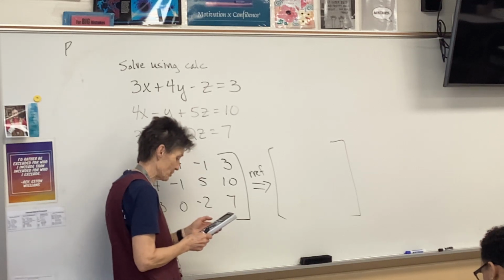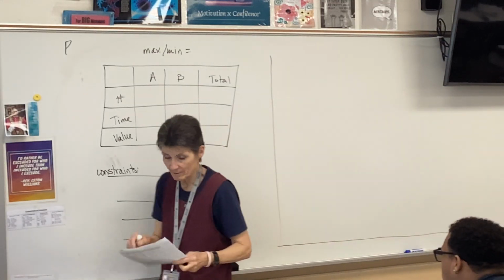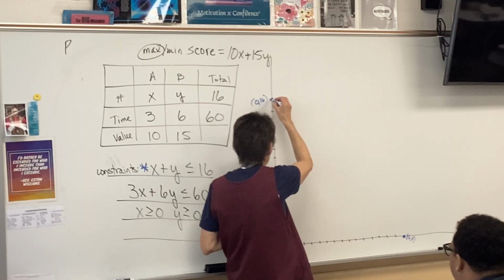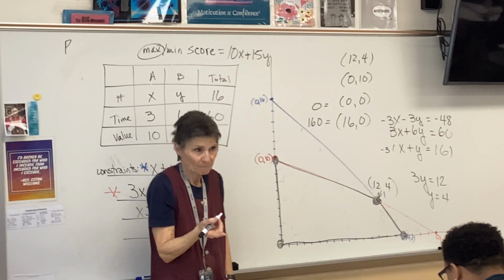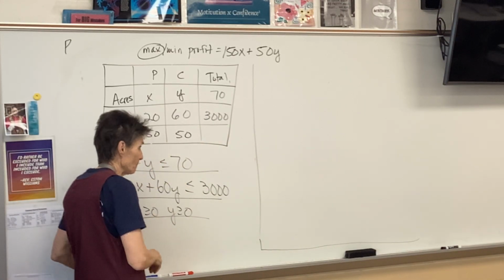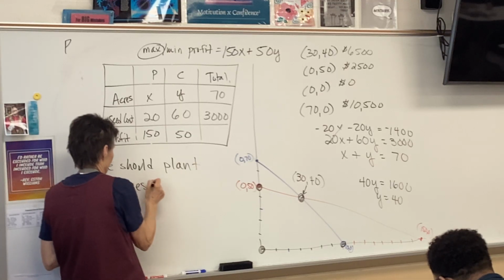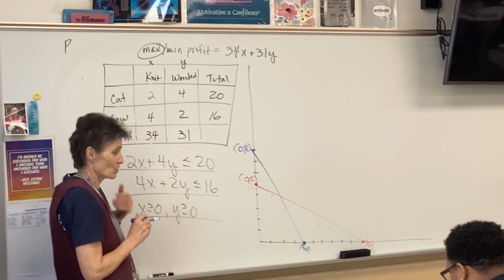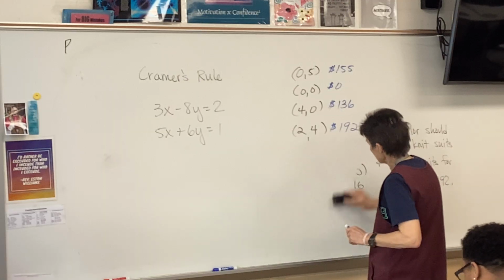Precal C Ptc Quiz 7.3; Notes 7.5 #1-3